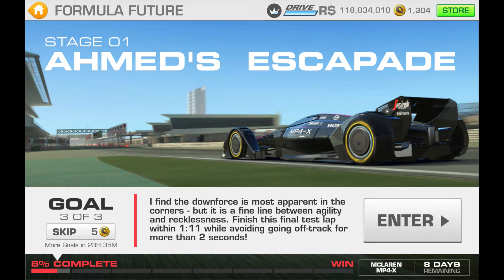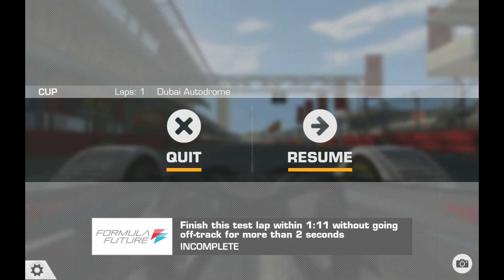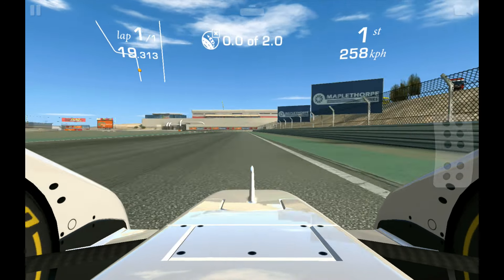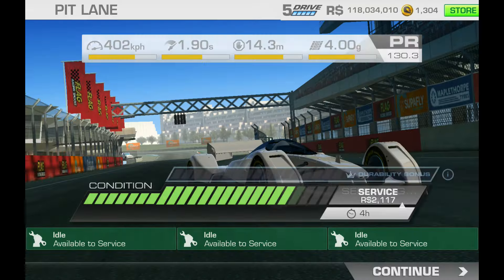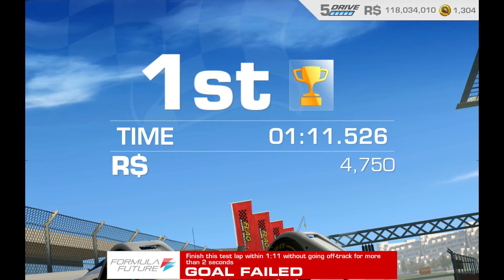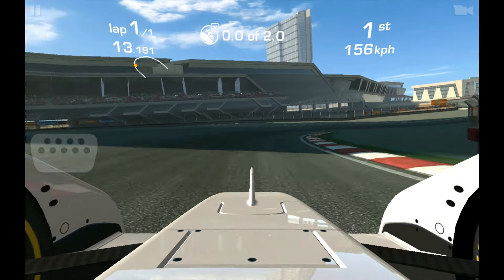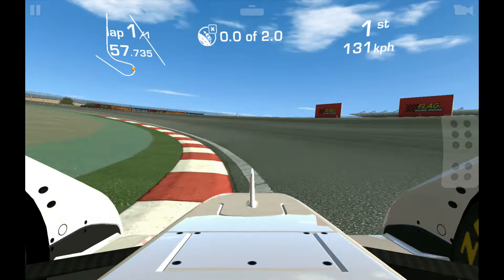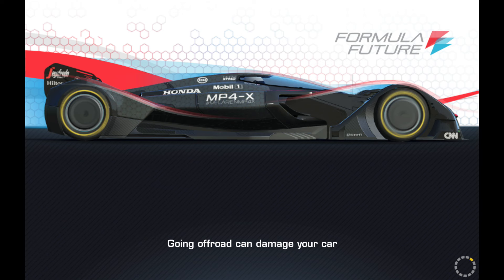Real Racing 3 Formula Future Stage 1 Goal 3 McLaren MP4-X RR3